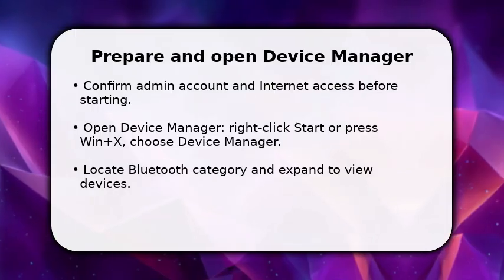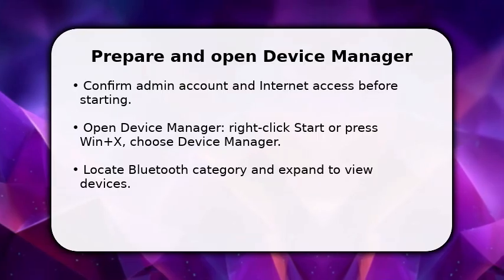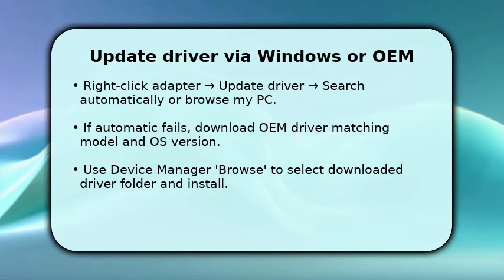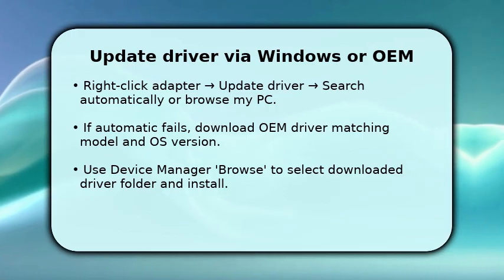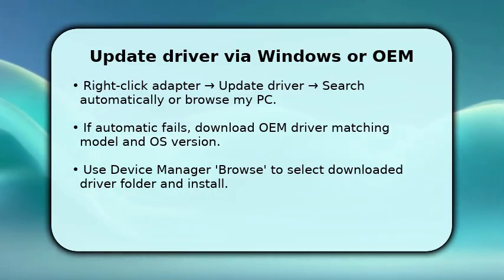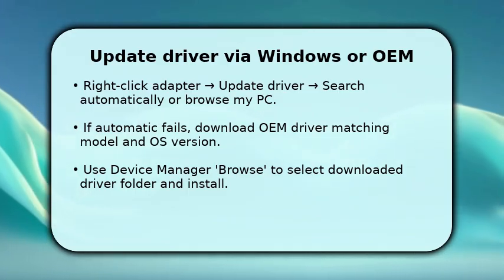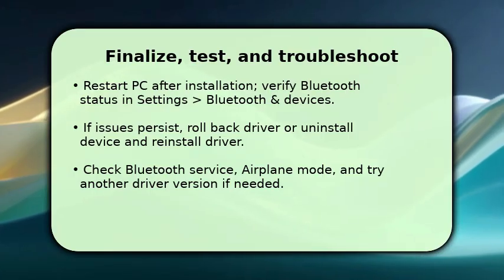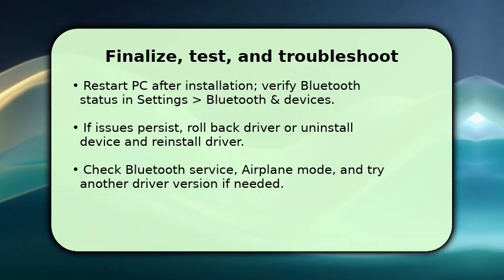How to Update Driver for Bluetooth (full Guide)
How to Update Driver for Bluetooth (full Guide) | 🔒 Surfshark VPN Deal — Stay private and secure. $1.99/mo + 3 Months Free ▸

Learn the step-by extricate process of updating your Bluetooth driver on various devices with our comprehensive guide. From checking compatibility to installation, we cover all bases for a smooth experience.

update bluetooth driver, Bluetooth troubleshooting, device connectivity issues, install latest Bluetooth drivers, how to update Bluetooth on Windows/MacOS, improve device performance with updated Bluetooth software, troubleshoot outdated Bluetooth firmware, guide for updating Bluetooth driver, Bluetooth connection problems fixation, latest updates for your devices' Bluetooth